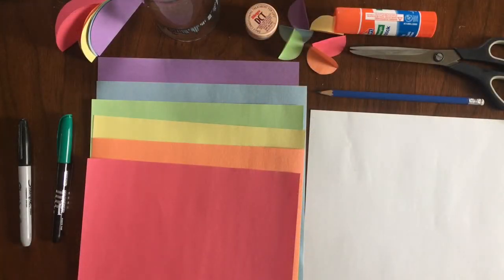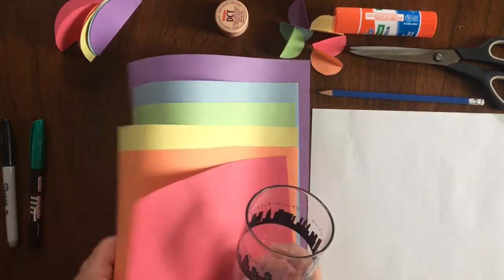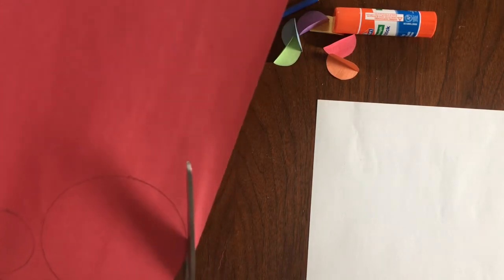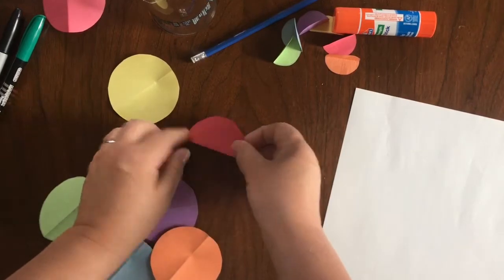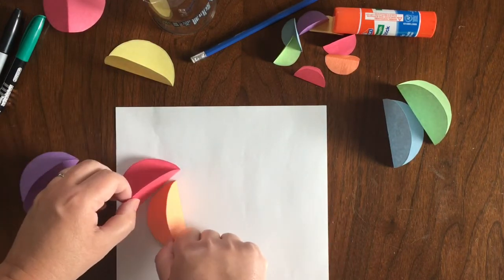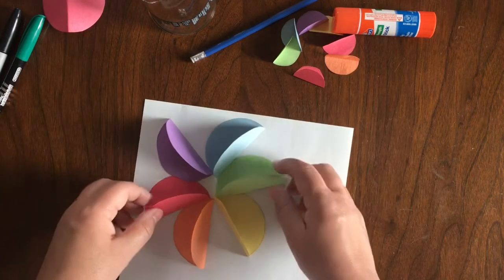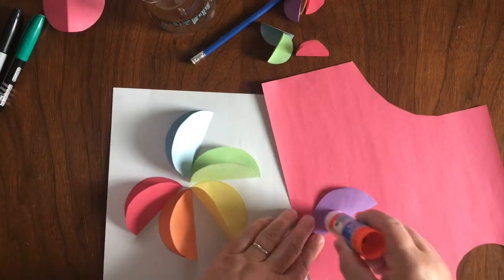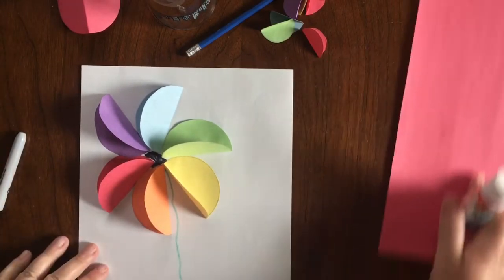Boredom Buster: June 18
In honour of Pride, we have a special Boredom Buster today! Create beautiful rainbow flowers with paper, glue, and markers.